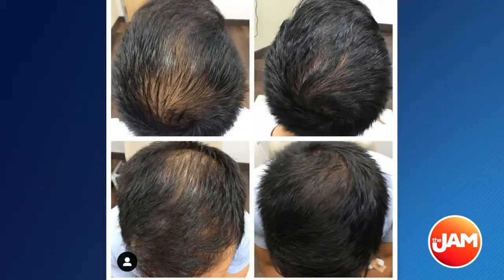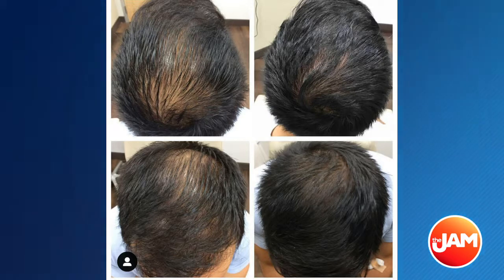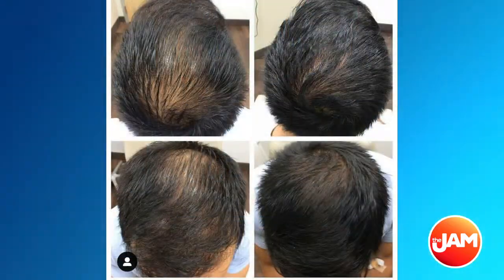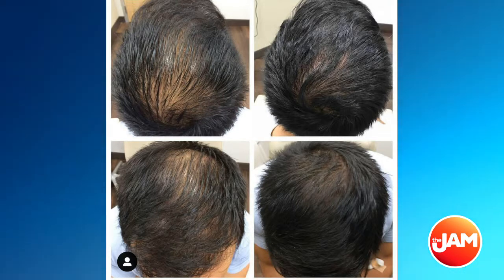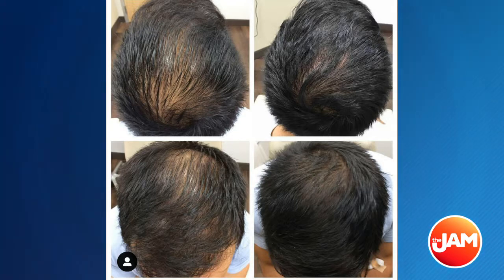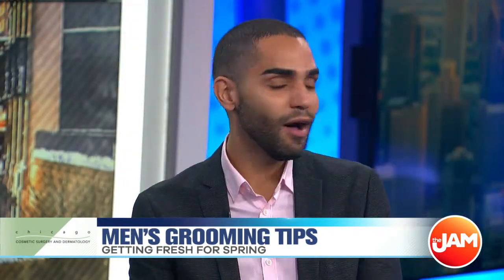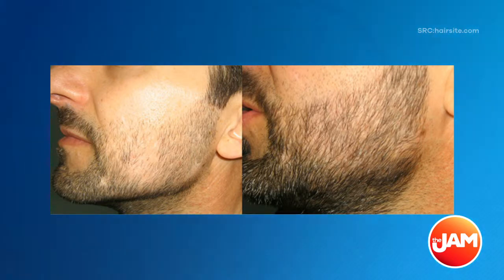Men’s Grooming Tips | Getting Fresh for Spring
Want to shake off winter? Dermatologist and hair loss expert Dr. Omer Ibrahim was here with some tips to help men look their best for spring.

For more info on Dr. Ibrahim, head over to his